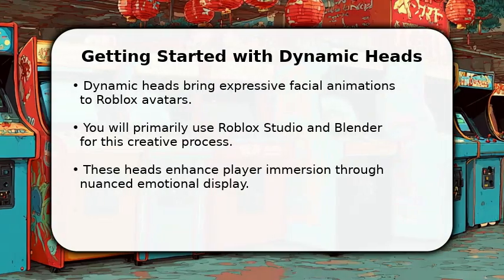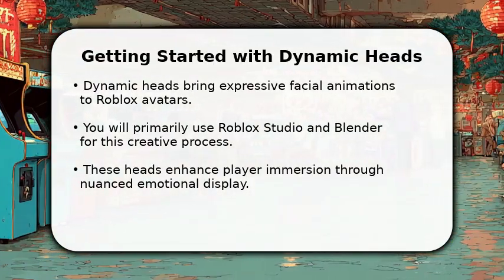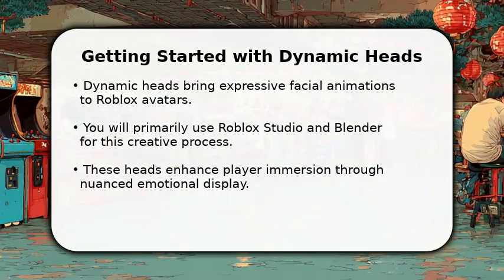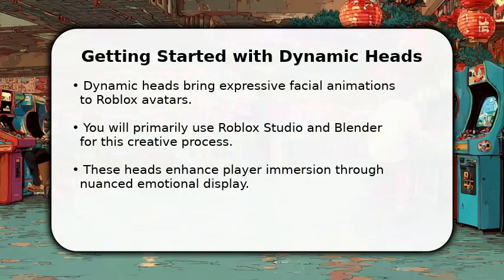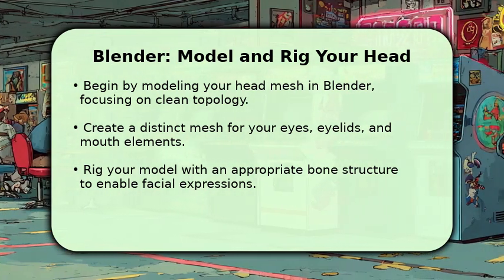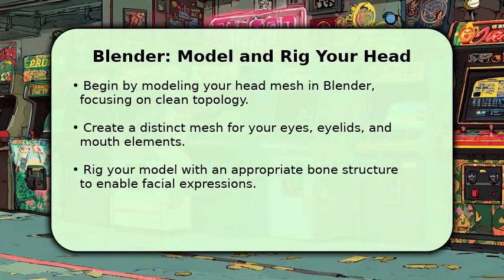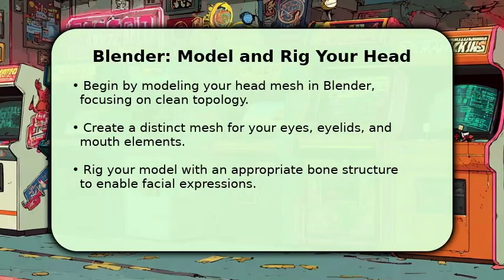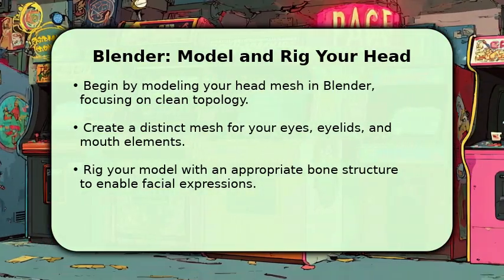How to Make Roblox Dynamic Heads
▸ :^) Learn how to create amazing Roblox dynamic heads in this comprehensive tutorial! If you've ever wondered how to make your Roblox avatar stand out with custom, expressive heads, this step-by-step guide is for you. We'll cover everything from the basics of dynamic head creation to more advanced techniques, showing you exactly how to design and implement your own unique 3D dynamic heads for Roblox. Elevate your character customization and bring your Roblox avatars to life with these powerful features. Watch now to master Roblox dynamic head creation!